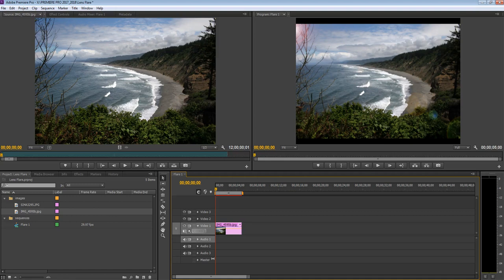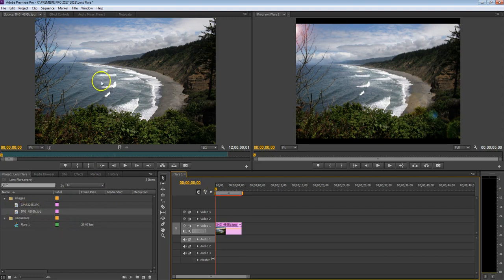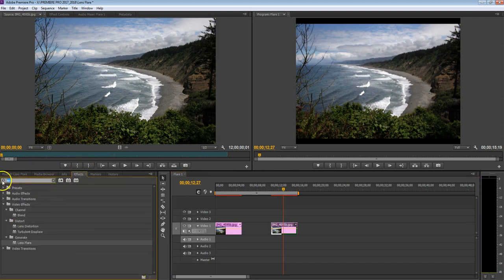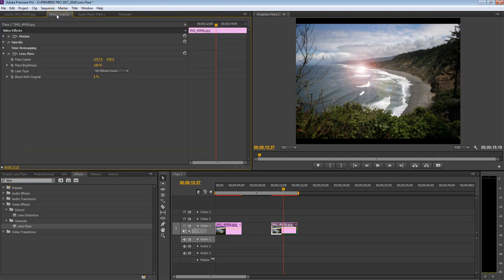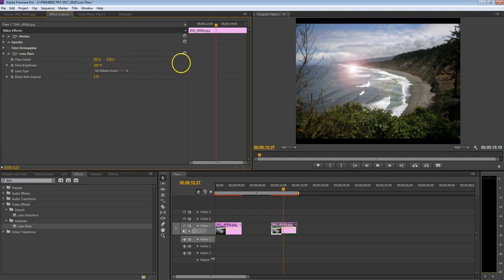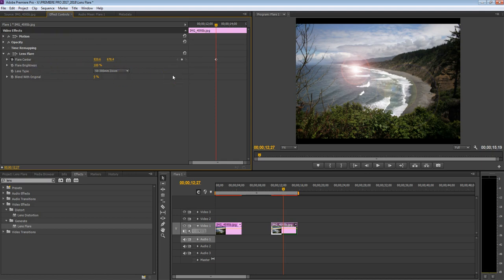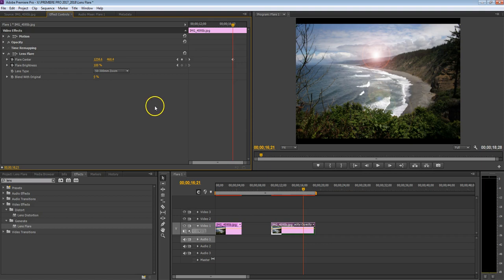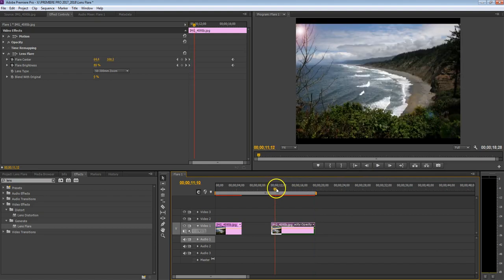Lens Flare Introduction